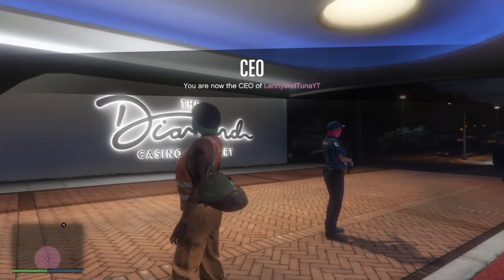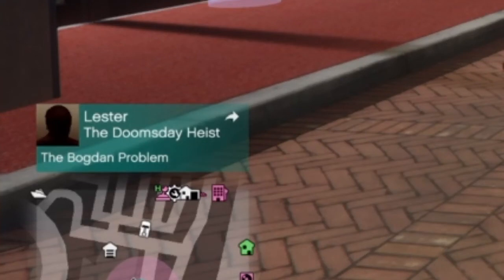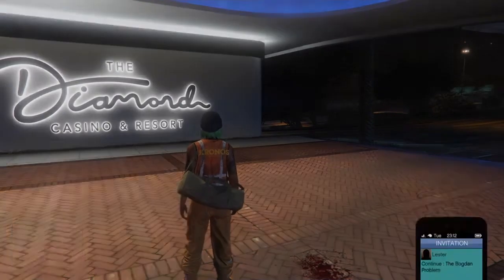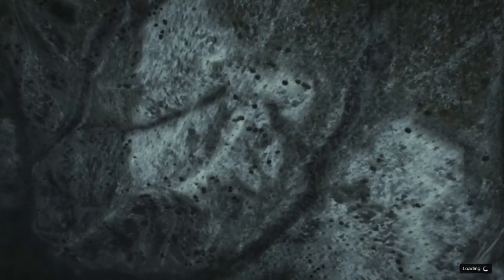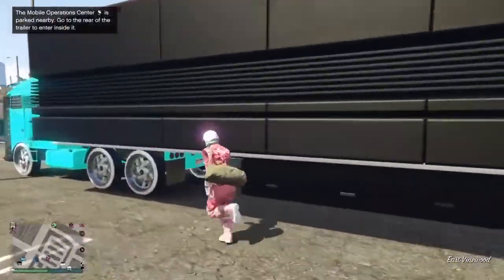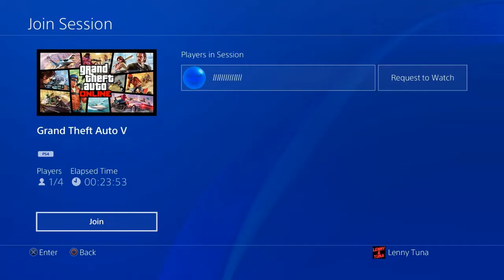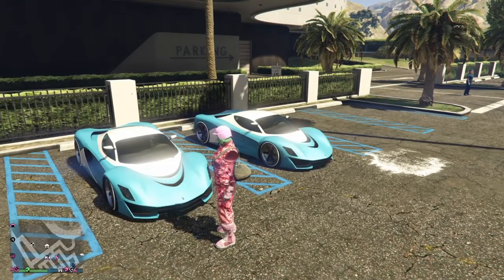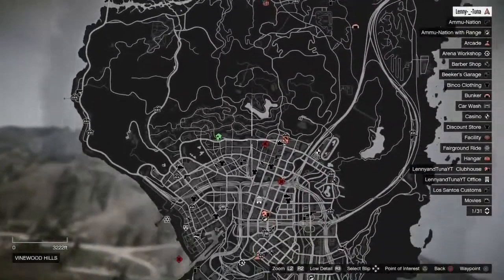❗️PATCHED❗️GIVE CARS TO FRIENDS GLITCH GTA ONLINE PS4 XBOX LENNY TUNA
GTA GLITCHES 💪🏾